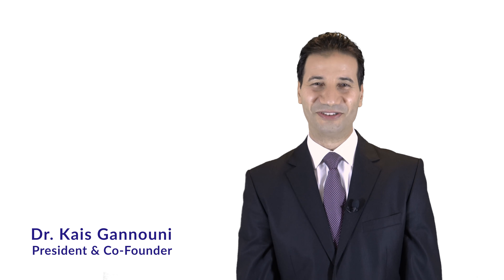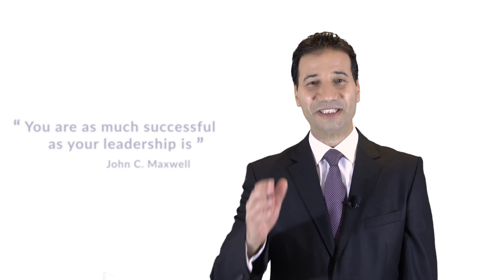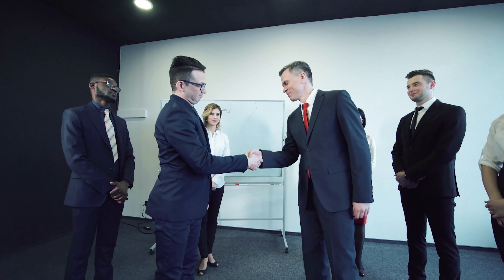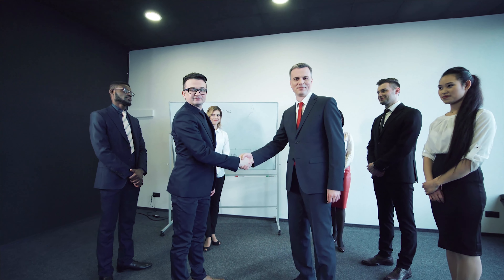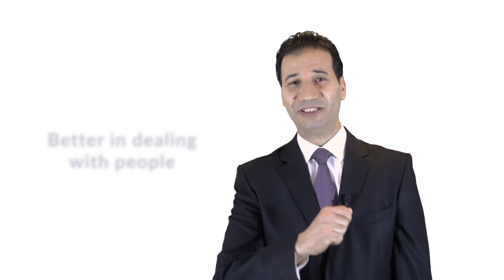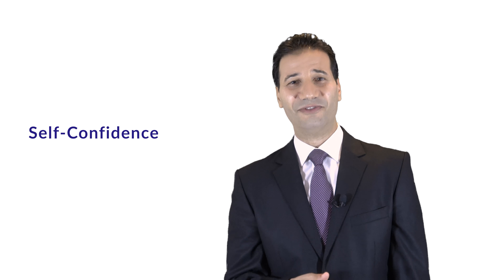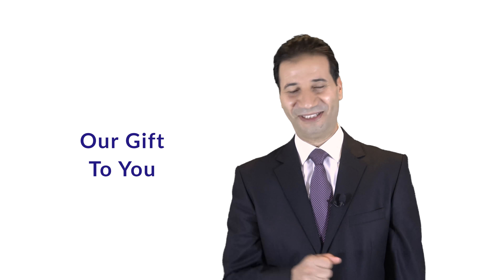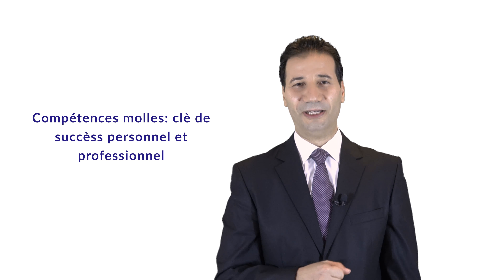Invitation to the International Leadership Coaching Summit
I am pleased to invite you to the International Leadership Coaching Summit we are organizing with our partners from 6 to 8 July 2018 in Le Royal Hammamet Hotel. This is an introductory video highlighting the originality of the Summit and the value-added it brings to the table.